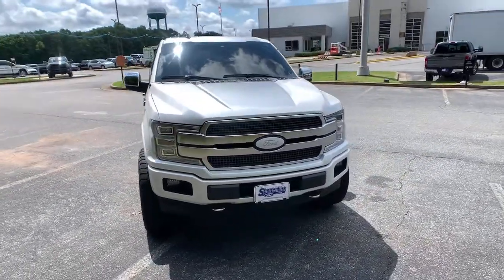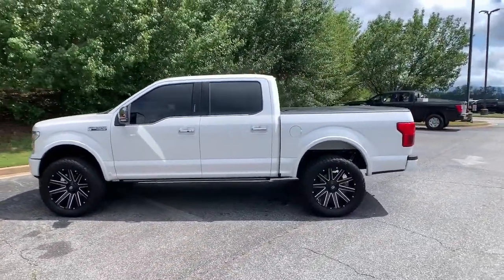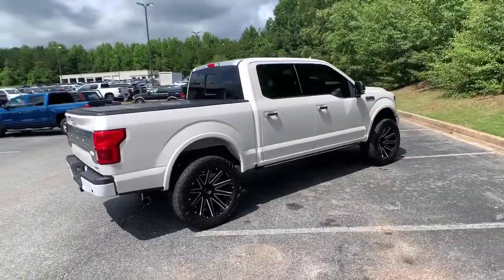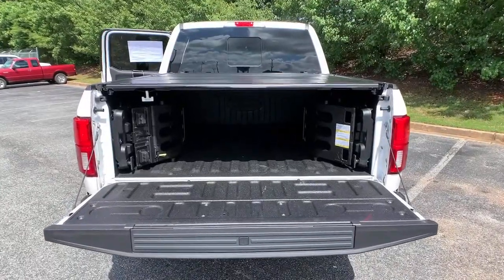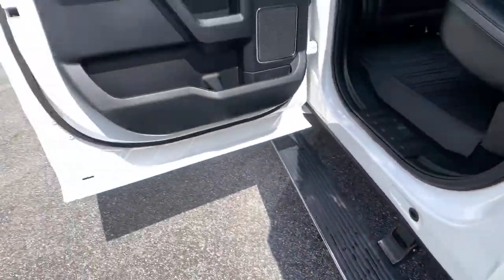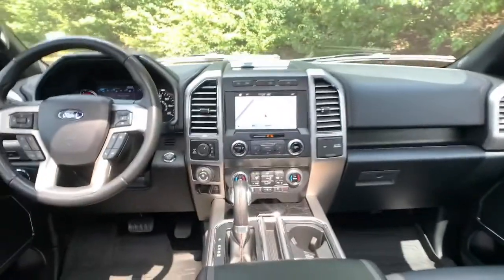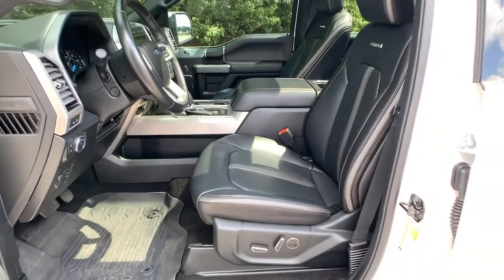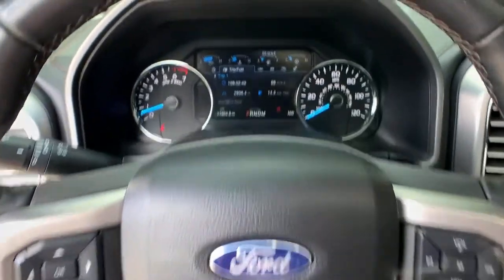2019 Ford F-150 Jasper, Canton, Woodstock, Alpharetta, Kennesaw, GA V2298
White Platinum Used 2019 Ford F-150 available in Jasper, Georgia at Shottenkirk Ford of Jasper. Servicing the Canton, Woodstock, Alpharetta, Kennesaw, GA area.

** SUPER CLEAN **, **ONE OWNER**, **CLEAN CARFAX HISTORY**, **LOW MILEAGE**, **FRONT BUCKET SEATS WITH CENTER CONSOLE**, **GPS/NAVIGATION**, **FORD SYNC BLUETOOTH**, **BLIND SPOT DETECTION**, **REAR BACK UP CAMERA**, **HEATED/COOLED SEATS**, **2ND ROW HEATED SEATS**, **DRIVER POWER SEAT**, **LANE MONITOR**, **LEATHER INTERIOR**, **PASSENGER POWER SEAT**, **POWER WINDOWS & LOCKS**, **REMOTE START**, **RUNNING BOARDS**, **SIRIUS SAT. RADIO**, **SPOTLESS INSIDE AND OUT**, **SPRAY IN BED LINER**, **UPGRADED WHEELS AND TIRES**, **WELL MAINTAINED**, TWIN PANEL MOONROOF, LIFT, TIRES, FUEL WHEELS, GRSPHICS, TOO MANY ADDS TO LIST, and **LIFT/LEVELING KIT** Equipment Group 701A Luxury (Adaptive Cruise Control and Tailgate Step w/Tailgate Lift Assist), FX4 Off-Road Package (4x4 FX4 Off-Road Bodyside Decal, Hill Descent Control, Off-Road Tuned Front Shock Absorbers, and Tray Style Floor Liner), Technology Package (Active Park Assist and Lane-Keeping System), Trailer Tow Package (Class IV Trailer Hitch Receiver, Engine Oil Cooler, Pro Trailer Backup Assist, and Upgraded Front Stabilizer Bar), Electronic Locking w/3.31 Axle Ratio, Navigation System, and Twin Panel Moonroof Shottenkirk Ford of Jasper is pleased to offer you this exceptional 2019 Ford F-150. This Platinum F-150 Exterior is finished in White Platinum Metallic Tri-Coat and the interior is finished in Black w/Leather-Trimmed Bucket Seats. CARFAX One-Owner.br2019 Ford F-150 Platinum 10-Speed Automatic 4WD 3.5L V6brbrbrShottenkirk Customer Care* is included in all Purchases! 6 Months or 6000 Miles Powertrain Coverage, 1 Year Paintless Dent/Ding Removal - One year Windshield Repair, see dealer for complete details in store Another fine automobile offered by Shottenkirk Automotive Group Online All the Time!